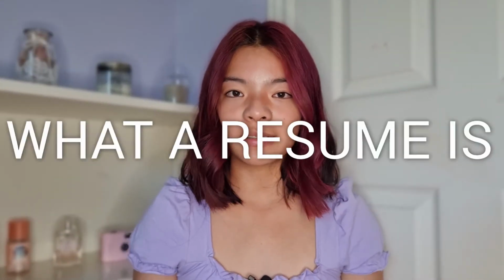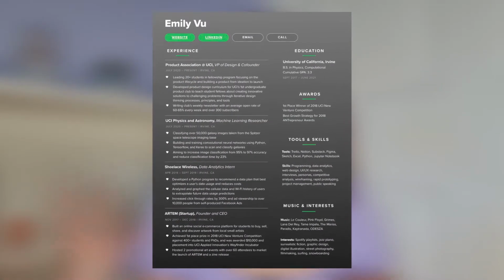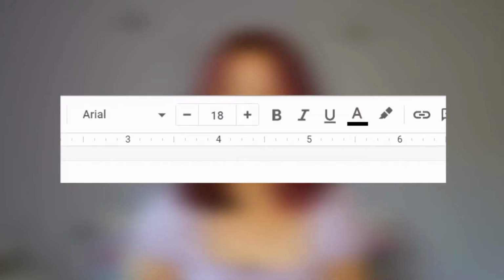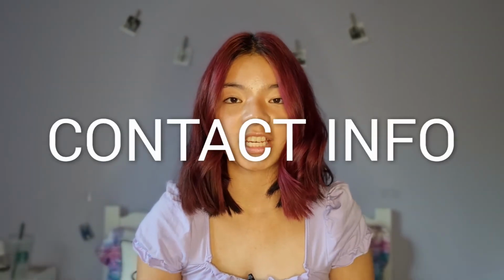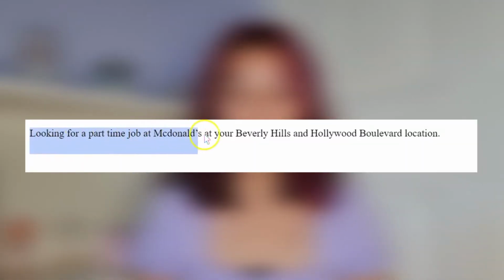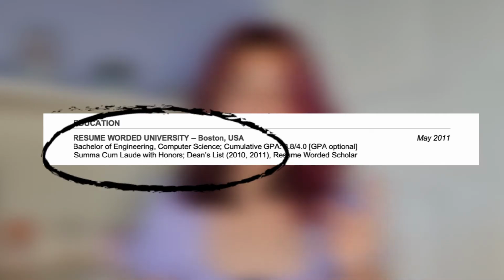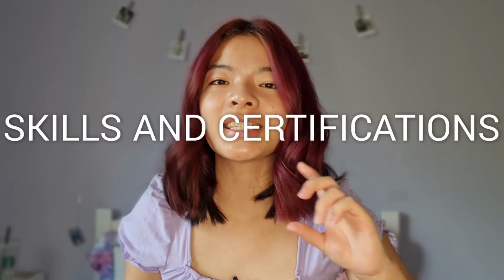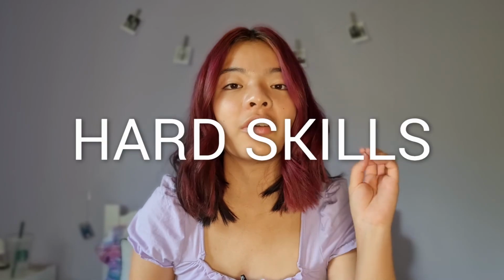How To Write A Perfect Resume 2021 | Resume Building For Teens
My fellow teens, or whatever your age is... listen up. It's hard out there getting a job and getting employed..So here's how to perfect your resume!

I talk about resume tips in 2021, how to write a proper resume (especially for teenagers like myself) and formatting for a resume. I go over each section that belongs in a resume and go into the details. This is how to build a resume for high school students and for college/university students.

My videos are geared towards the younger audience to teach you basics on topics such as investing, finance and money. My channel focuses less on advice and more on financial literacy.

▶ Timestamps:
00:00 Intro
1:34 Heading
3:12 Resume Introduction
3:57 Education
4:04 Experience
6:00 Outro